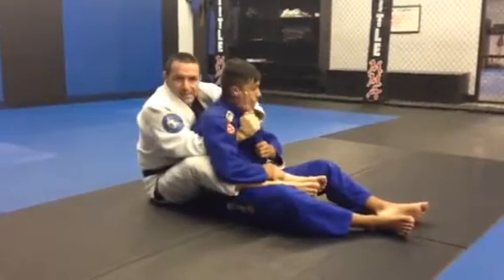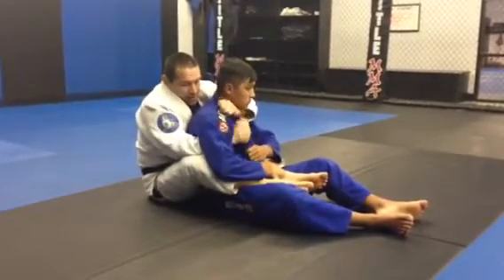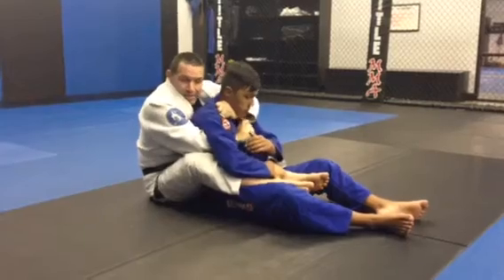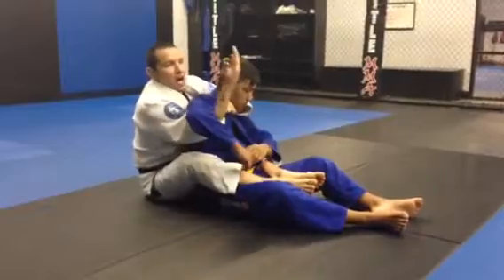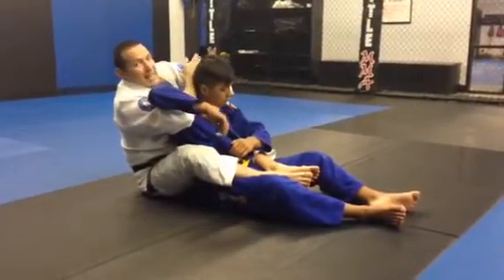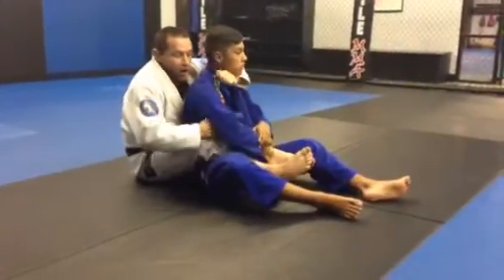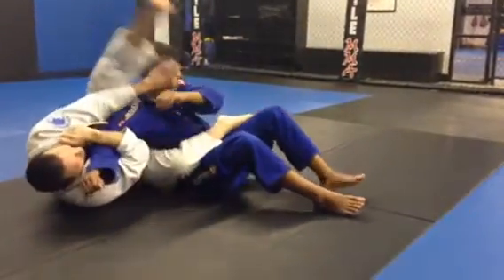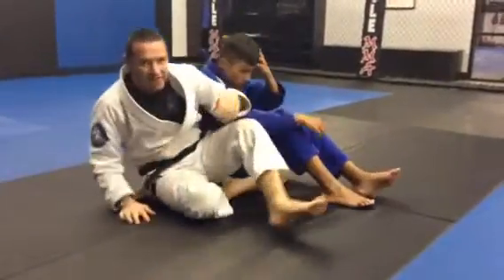5 Subs from seatbelt